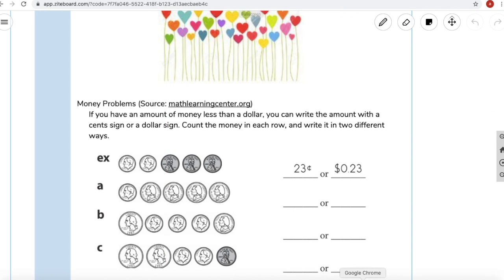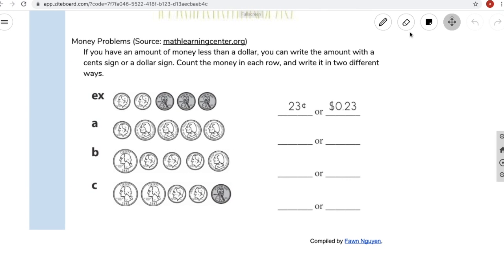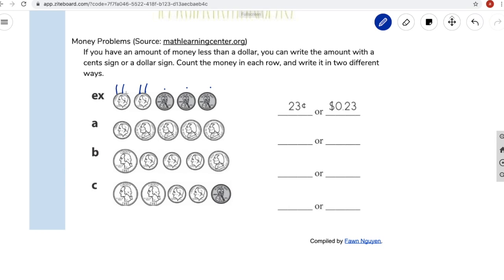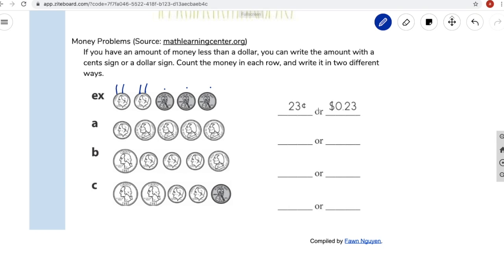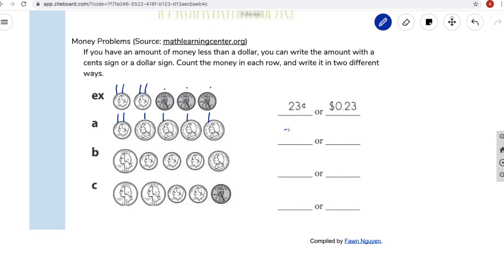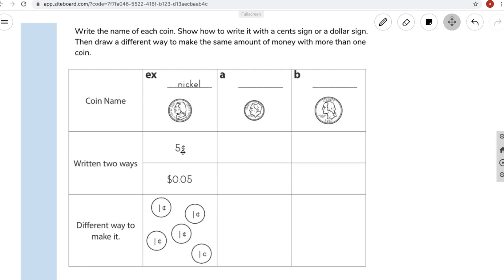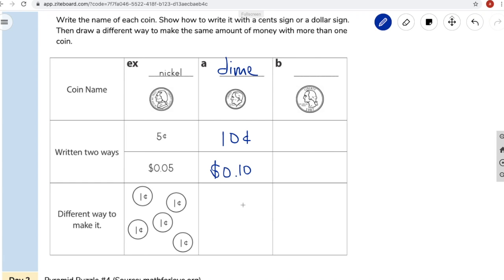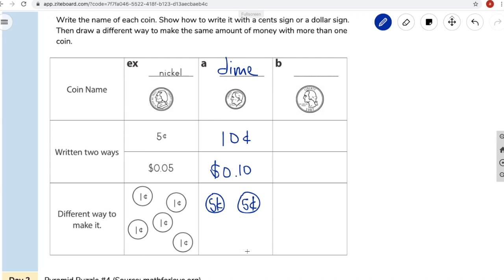I-READY LAST MONDAY OF THE YEAR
hope you guys have a great summer